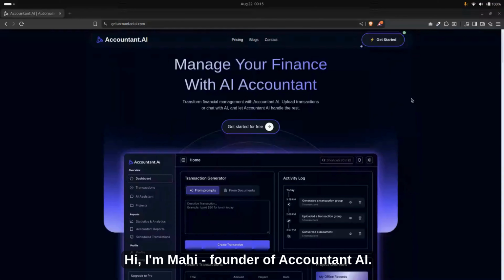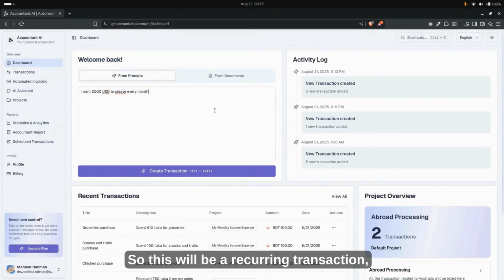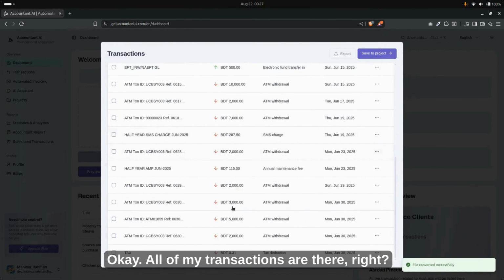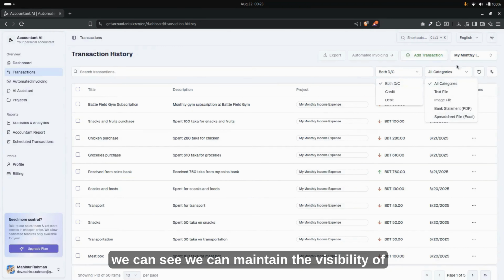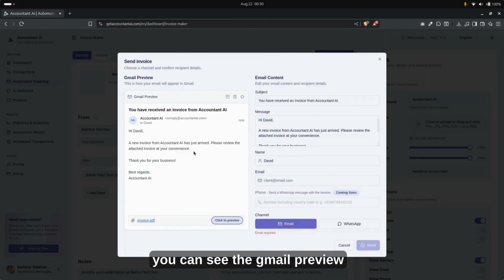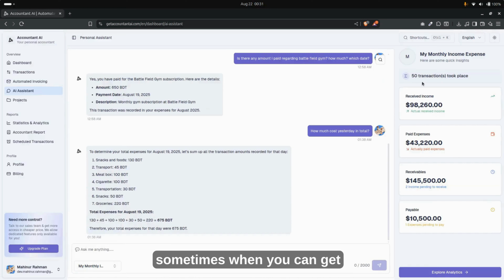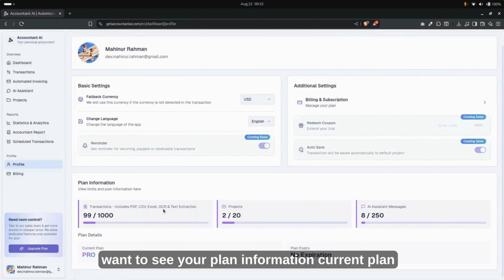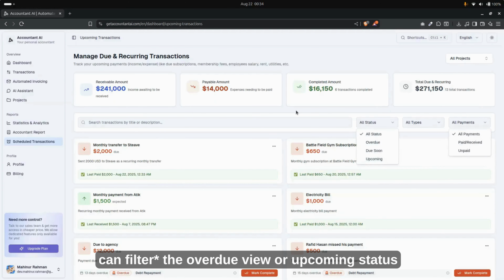Accountant AI | How to use | Tour video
Accountant AI - your all-in-one AI-powered hub for clients, employees, and products. Say goodbye to bulky HR, POS, subscription, and invoicing tools & hello to one smart AI platform that manages it all, automates reminders, invoicing and saves you hours every week.

Here is our features -
𝟭. 𝗧𝗲𝘅𝘁 𝘁𝗼 𝗧𝗿𝗮𝗻𝘀𝗮𝗰𝘁𝗶𝗼𝗻
Just say something like “I pay 3 employees xyz” — we’ll create 3 recurring transactions instantly. No form-filling needed.

𝟮. 𝗙𝗶𝗹𝗲 𝗖𝗼𝗻𝘃𝗲𝗿𝘀𝗶𝗼𝗻
Upload bank statements, receipts, invoices, or random CSVs — we’ll clean and convert them into usable transaction records.

𝟯. 𝗔𝗜 𝗔𝘀𝘀𝗶𝘀𝘁𝗮𝗻𝘁
Ask anything — from summaries to calculations (e.g., extra 5 hours of work). It knows your data and can generate relevant files too.

𝟰. 𝗧𝗿𝗮𝗻𝘀𝗮𝗰𝘁𝗶𝗼𝗻 𝗟𝗶𝘀𝘁
Prefer a manual look? Browse your transactions in a filterable table. Click any row to view full details.

𝟱. Invoice Generator
Did you ever had to hop from one to another platform for making invoices? Then you have to send it from your own email right? In our platform you can create and send it directly through our platform!

𝟲. 𝗣𝗿𝗼𝗷𝗲𝗰𝘁𝘀
Create custom projects — like one for your store — to track product lists, buy/sell records, and more. A smart Tally replacement.

𝟕. 𝗦𝘁𝗮𝘁𝘀 & 𝗔𝗻𝗮𝗹𝘆𝘁𝗶𝗰𝘀
Get a calendar view of your income and expenses. Click on any day to view that day’s full transaction list.

𝟴. 𝗦𝗰𝗵𝗲𝗱𝘂𝗹𝗲𝗱 𝗧𝗿𝗮𝗻𝘀𝗮𝗰𝘁𝗶𝗼𝗻𝘀
View all due and recurring payments. Auto-resets monthly. Get reminders and manage employees with ease.

𝟵. 𝗔𝗰𝗰𝗼𝘂𝗻𝘁𝗮𝗻𝘁 𝗥𝗲𝗽𝗼𝗿𝘁
Get real financial reports like an accountant would prepare — income statements, balance sheets, and cash flow, auto-generated.

10. 𝗣𝗿𝗼𝗳𝗶𝗹𝗲
See your plan, usage, and settings. Bonus: 50 transactions free each month — perfect for individuals tracking personal finances.

NO MORE BULK SOFTWARE USE! LET'S MAKE IT IN A SINGLE PLATFORM.